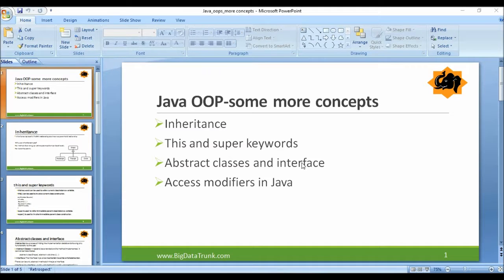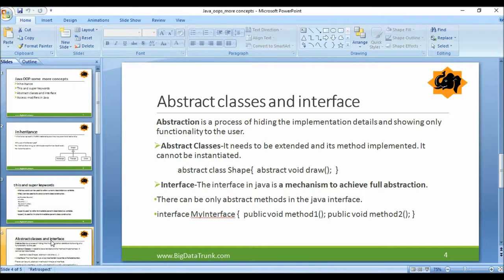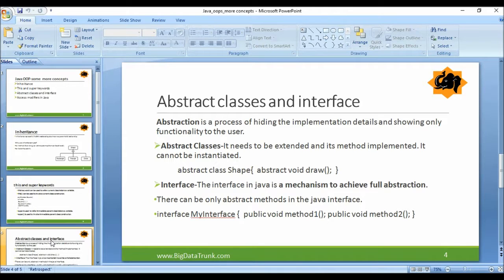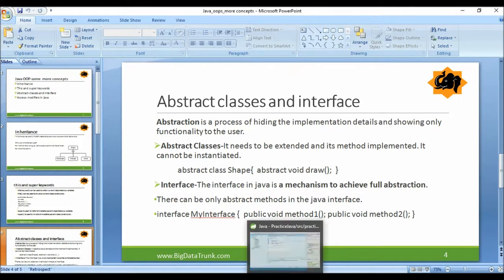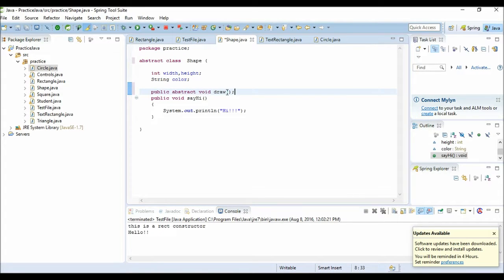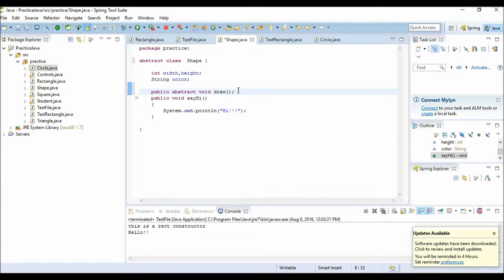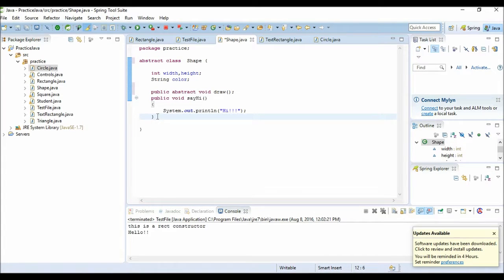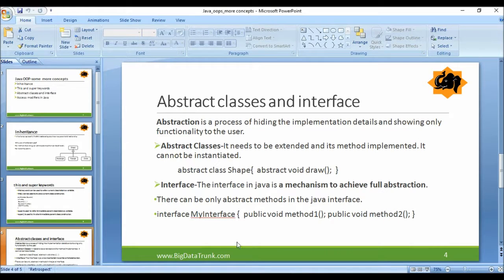Abstract Classes & Interface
In this video we have explain what is Abstract class?